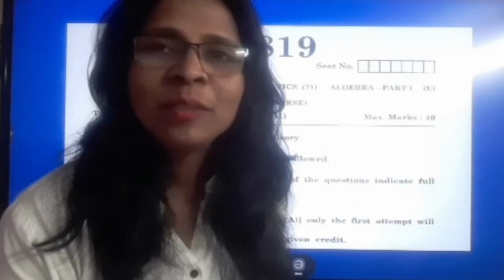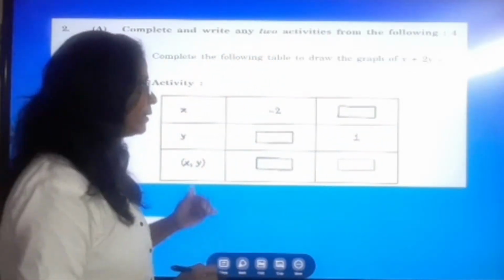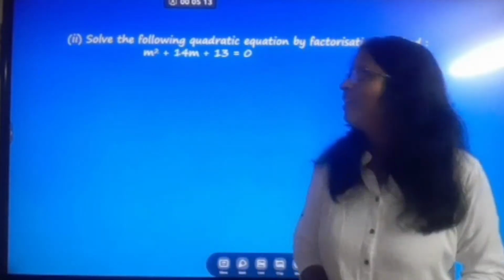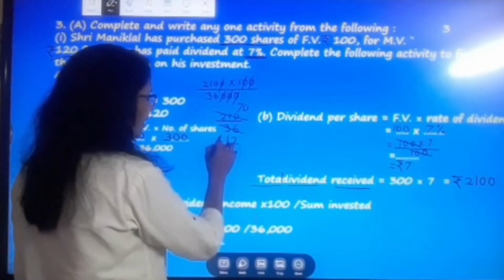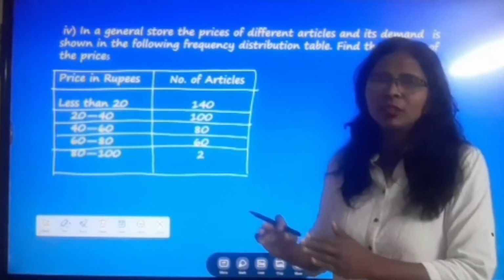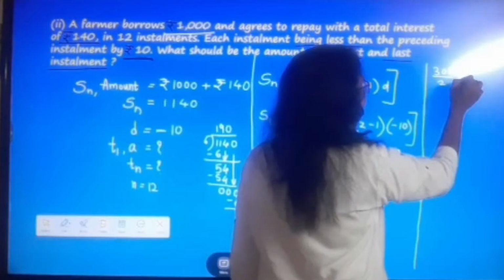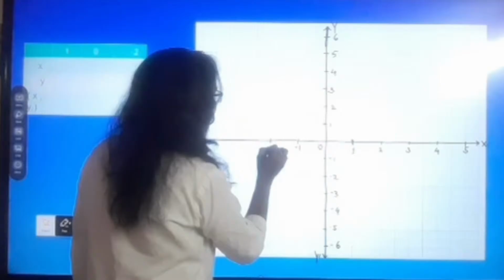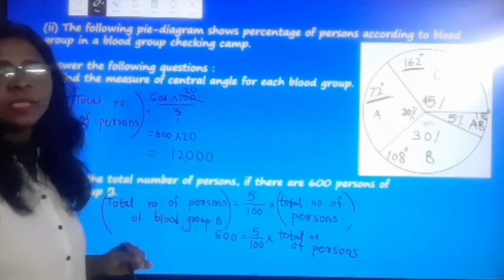|Maths1|Target March 2026|Class10|MaharashtraBoard|PYP MARCH 2025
This live session is benefial for class10 maharashtra board .
it is for the subject Maths1.Our target is for march2026.
So its formula is ..Practice...More Practice..Most Practice =100% Result
This is pyp march2025

 #100%result